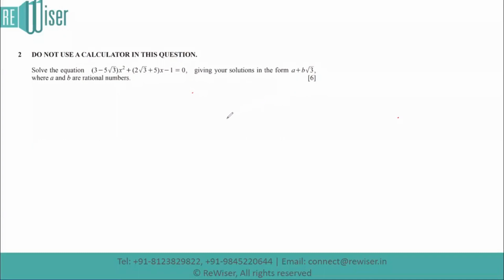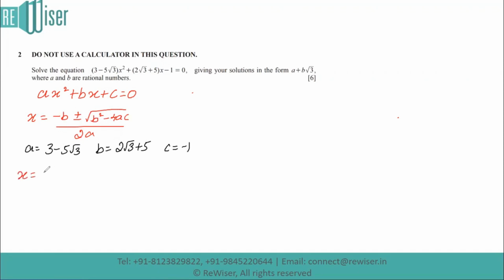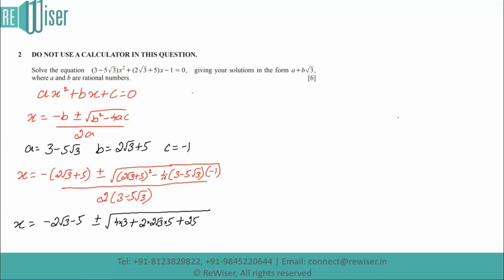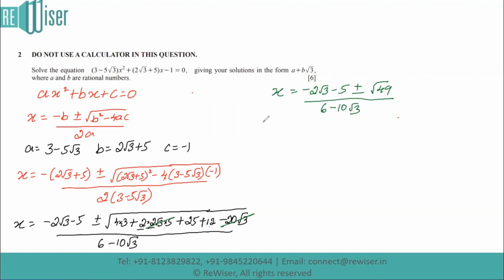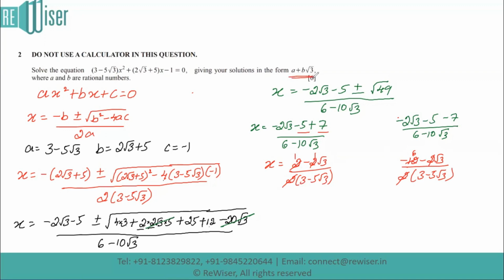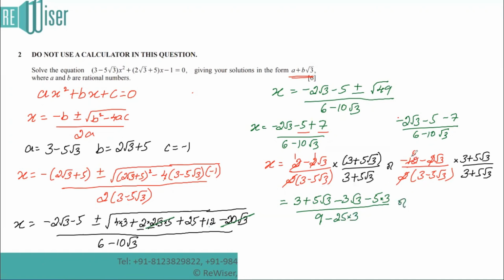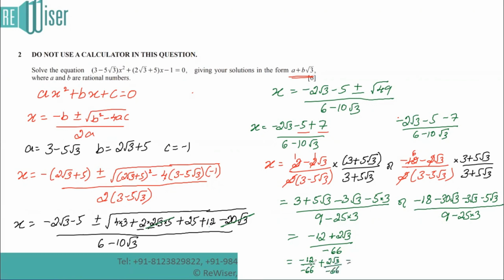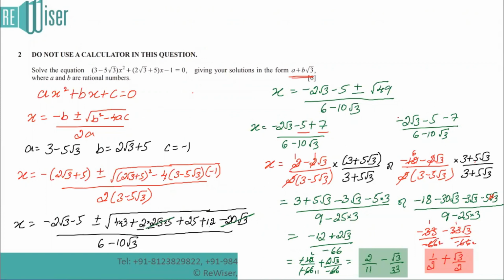IGCSE Additional Maths - Solving Quadratic equation with surds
🔍 Welcome to the World of IGCSE Additional Maths: Unraveling the Art of Solving Quadratic Equations with Surds! 🧮

📐 Explore the realm of quadratic equations, where coefficients are enigmatic surds, and witness the magic of simplification using the quadratic formula. 🌟

🏫 Need High School Academic Support? Look no further - Team ReWiser is here to assist you every step of the way! 📚

🚀 Your journey through IGCSE Additional Maths just got smoother and more exciting with Team ReWiser. 🚀🧮💡"